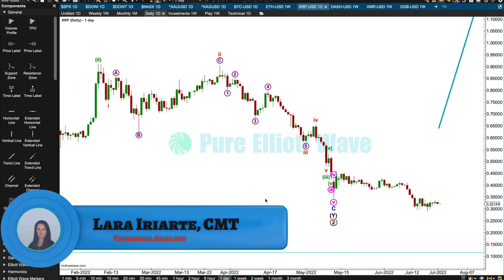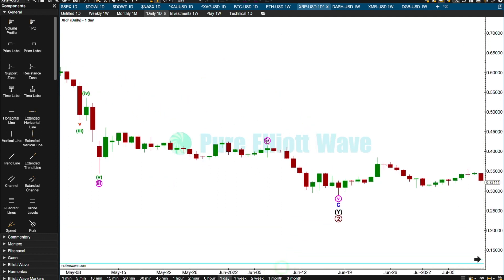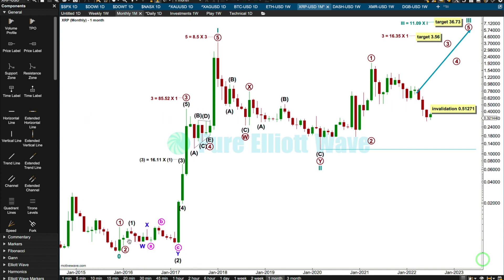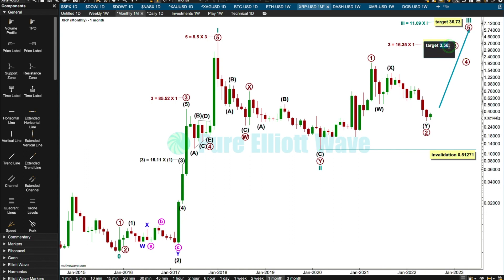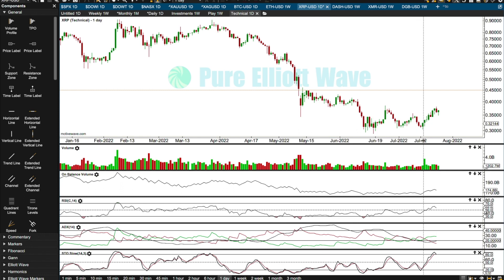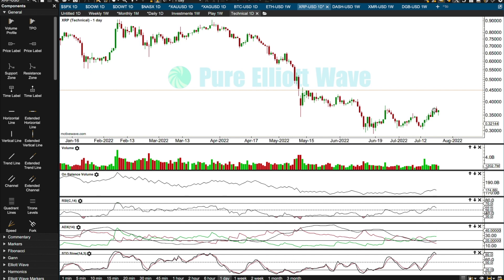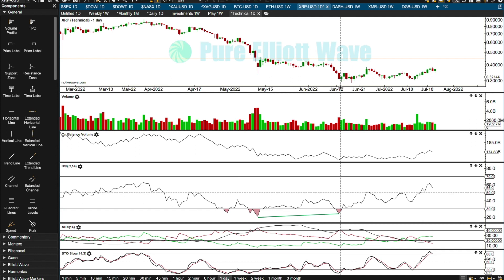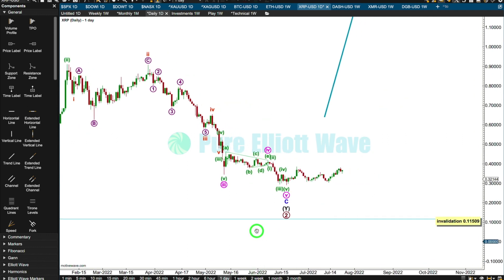XRP-USD: Elliott Wave and Technical Analysis on 22nd Jul 2022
Elliott Wave Technical Analysis for XRP-USD by Lara Iriarte CMT.

Contents:
0:00 Introduction
0:27 Importing data into Motive Wave
0:52 Updating the Elliott wave count
1:49 Monthly chart Elliott wave count
3:36 Technical analysis daily chart
6:14 Technical analysis weekly chart
6:30 Conclusions

Comments Policy:

it here.